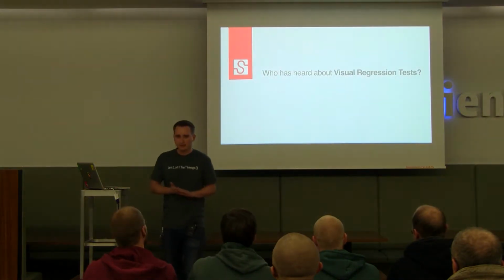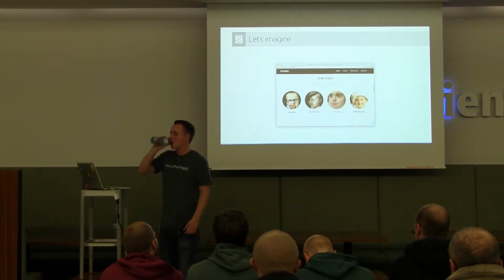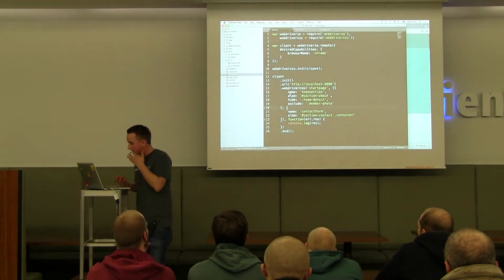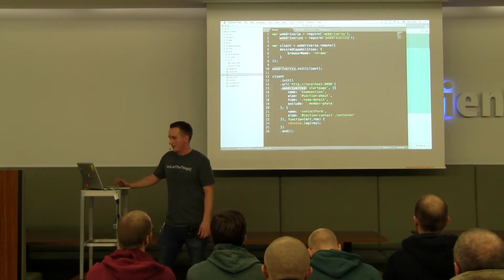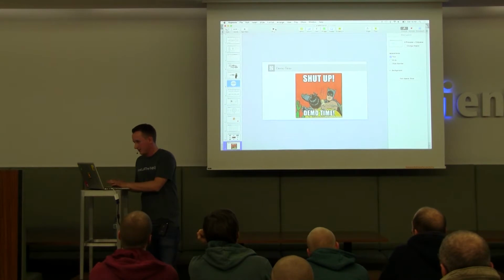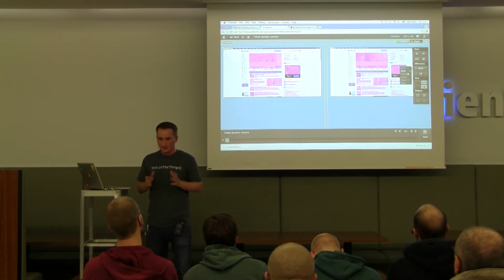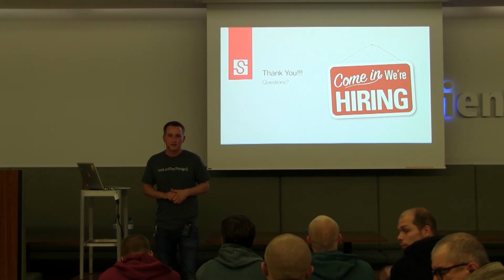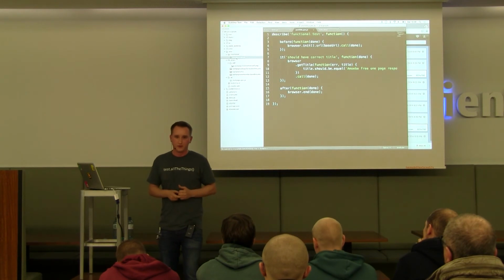Visual Regression Testing | Christian Bromann | DevFest Berlin 2014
CSS can often be really frustrating when changing small parts create unwanted changes in several areas of our web application. There are several approaches to prevent this. One is writing highly modularised and object orientated CSS (also known as OOCSS). But often we don't work in a perfect world like this. Therefor more and more people getting interested in Visual Regression Tests. By taking and comparing screenshots of our web app on regularly basis we have the chance to catch every visual bug that occurs. These tests require an highly automated process to be able to deploy it in our continuos integration circle. Tools like PhantomCSS or WebdriverCSS made this more and more easy to do with less flakiness and frustration. This talk will give you insights about how to write visual regression tests with WebdriverCSS in an scaleable cloud environment using Sauce Labs and Applitools. It will point out some best practices and will demonstrate how to integrate it in your CI process.